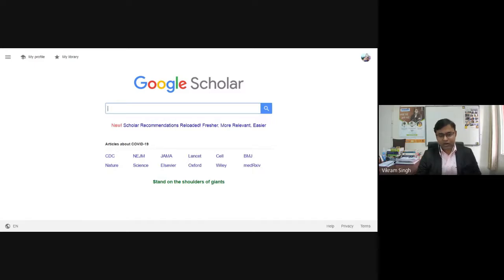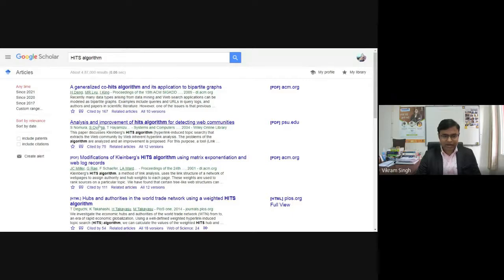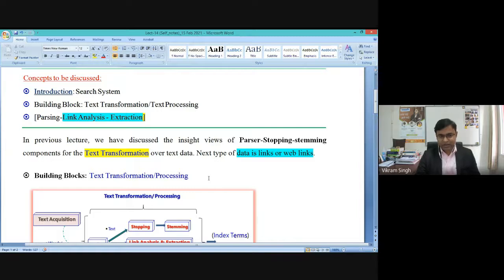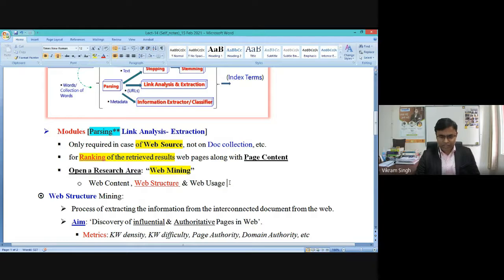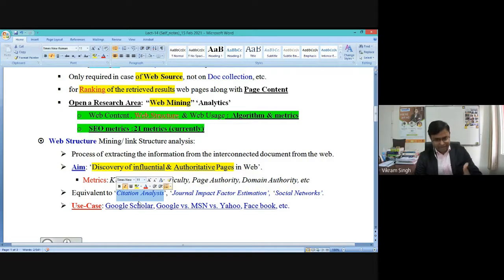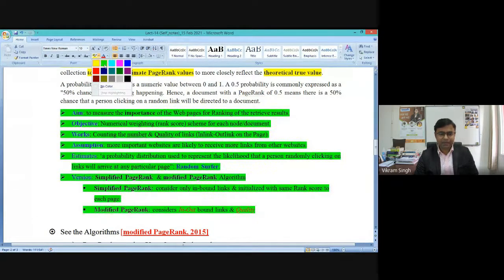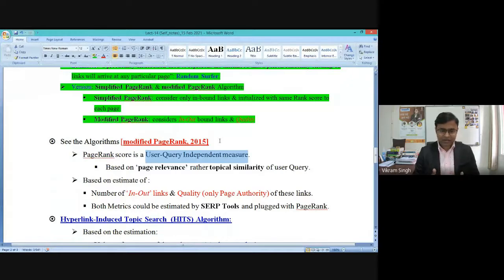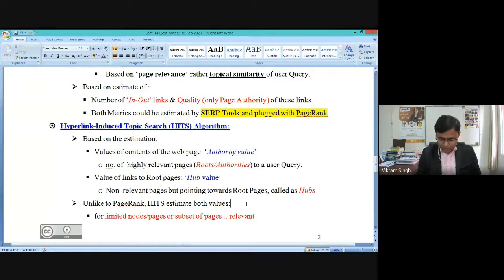lect-14: Modified 'PageRank '& 'HITS 'algorithms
In this video, the role of several metrics as outlined in the PageRank algorithm & HITS algorithm. The use-case of similar meta-data on the Google scholar platform also demonstrated.

Additional Concepts discussed:
Role of SERP/SEO metrics on the link analysis.
An analogy with Citation Analysis, Social Network, etc.
A comparative view on between Pagerank & HITS algorithm.